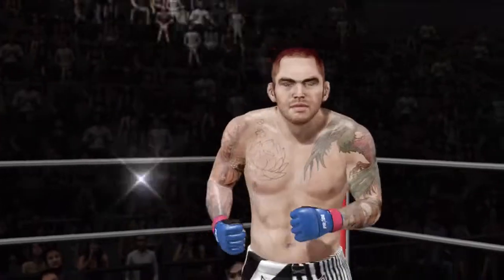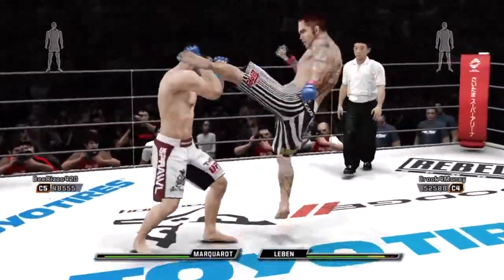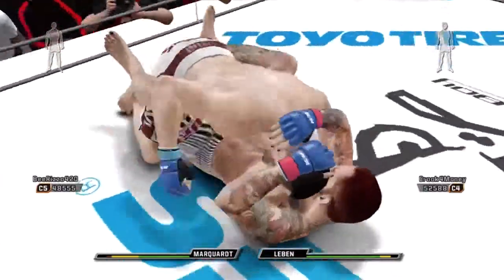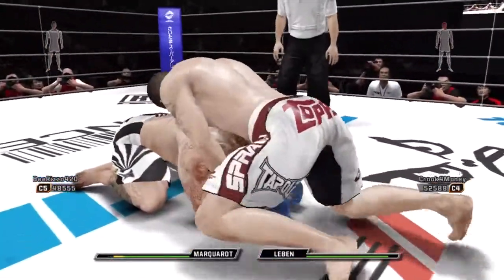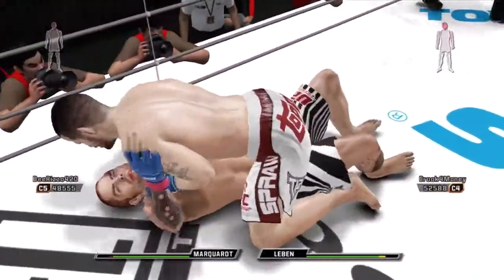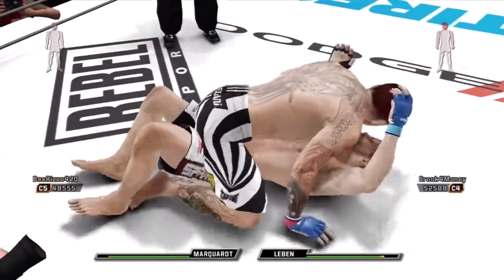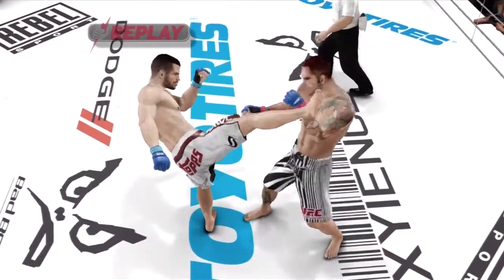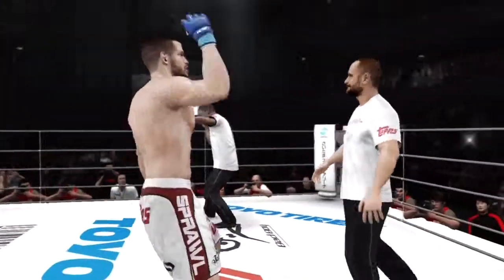ESC: King Of The Ring 3 - Crook4Money vs Widowmaker187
UndisputedOnline.net - Rec. 0-2